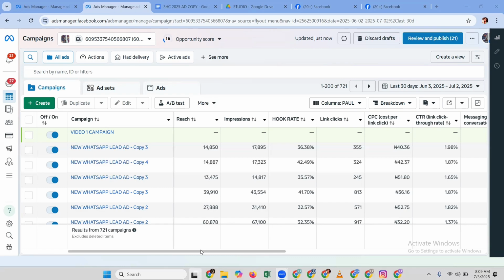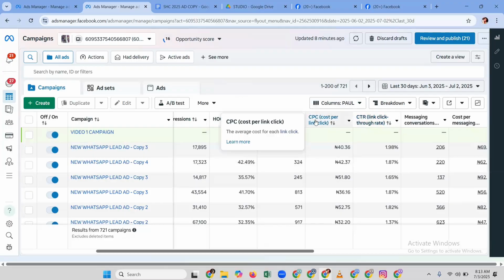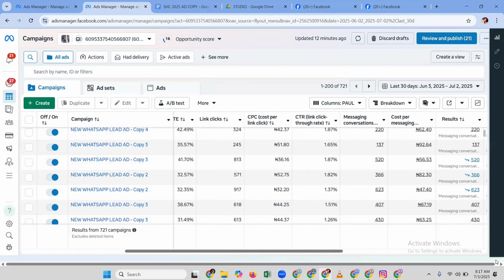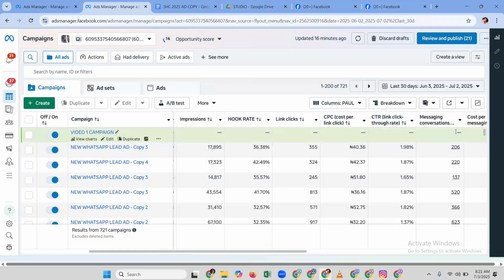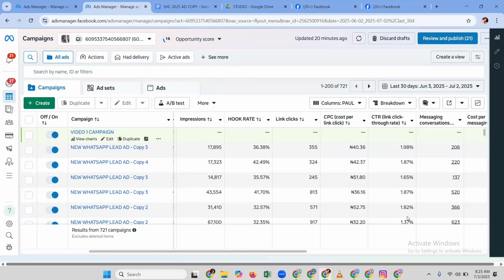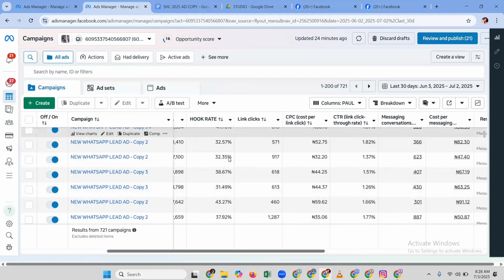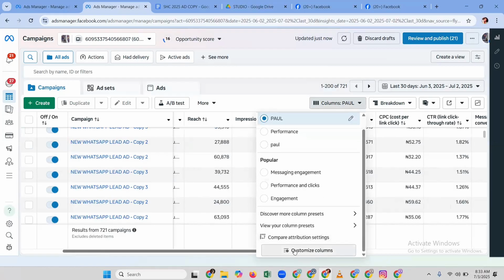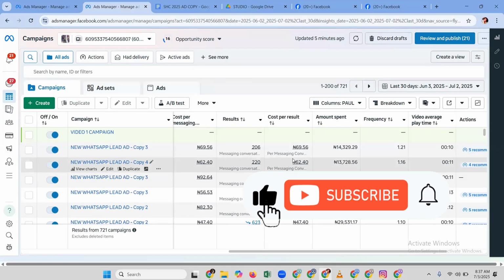How to Analyze Facebook Ad Results the Right Way in 2025 (Meta Ads Metrics That Actually Matter)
If you’re tired of wasting money on Facebook ads without seeing results, this video is for you.

Today, you’ll learn **how to analyse Facebook ads the right way** to start getting profitable results.

Most people jump into **Facebook advertising** after watching a *Facebook ads tutorial*. They set up campaigns but never check their *Facebook ads reporting*. Without analysis, you’re driving blind.

Inside this video, I’ll show you:

– How to analyse Facebook ads
– How to analyse Facebook ads performance accurately
– How to analyse meta ads and use meta ads analysis to improve results
– The best *Facebook ads analysis tool* for beginners and advanced marketers
– The secrets of *Facebook ads data analysis* to reduce cost and increase sales
– How to use Facebook campaign analysis to spot winning ads
– How to scale Facebook ads with confidence

If you’re running *Facebook ads as a  beginners or  advance user*, this training will save you years of trial and error.

Many meta ads full course programs teach setup but skip deep analysis. That’s why marketers keep burning cash without understanding *how to analyze Facebook ad results the right way*.

In this tutorial, I will break down:

– Why **Facebook ad analysis** is the backbone of scaling
– How **Facebook ads analysis** helps you fix bad campaigns fast
– Facebook ads testing and scaling
– Why *meta advertising* without proper analysis is a waste
– The exact process I use for **meta ads analysis** to optimise ads daily
– How to use your *Facebook ads reporting* for better decisions

Running Facebook advertising without knowing how to analyse Facebook ads performance will only lead to frustration.

That’s why this video is designed to guide you step by step on how to analyse facebook ads the right way using data, not guesswork.

By the end of this video, you’ll confidently:

– Read your *Facebook ads reporting* to know what’s working
– Use Facebook ads analysis to reduce cost per result
– Apply Facebook campaign analysis frameworks for scaling
– Optimize your meta advertising for better ROI

No more boosting posts without results. You’ll understand exactly how to analyze Facebook ads performance and make data-backed decisions.

If you’re ready to scale like a pro, watch till the end.

This is not just another meta ads full course hype. It’s practical.

Implement these *Facebook ad analysis* secrets today and watch your sales grow.